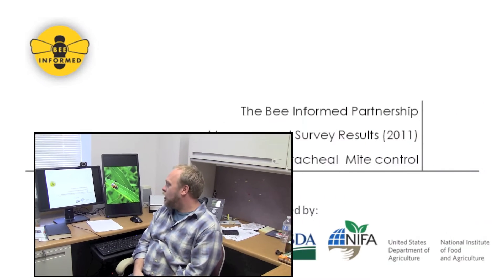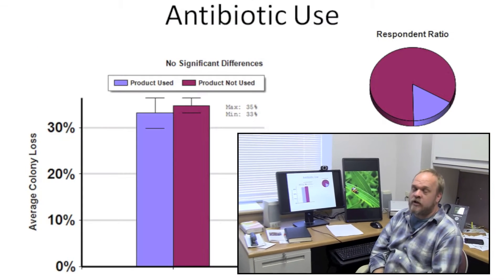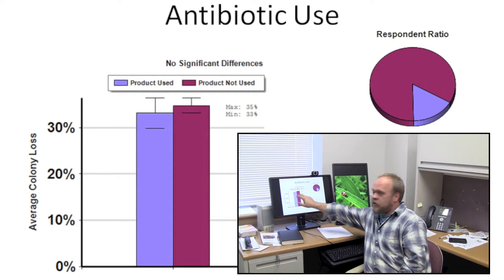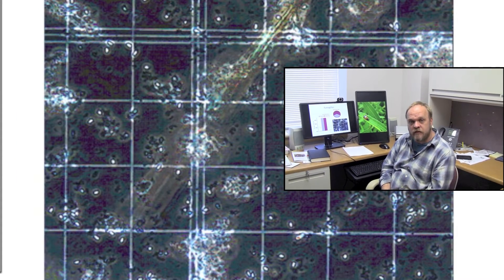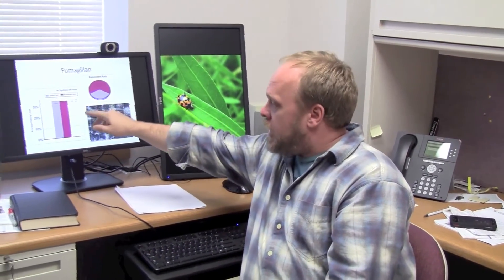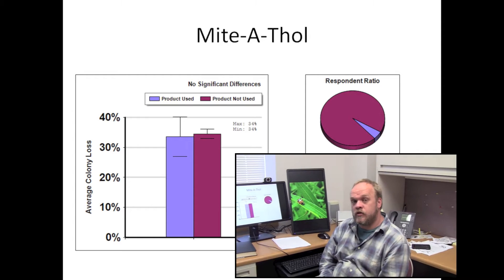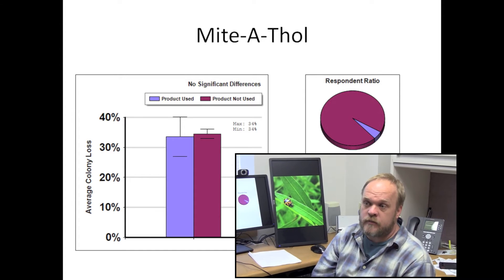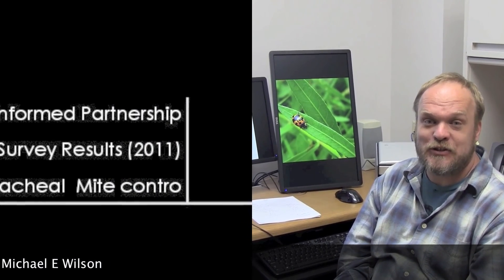National Management Survey 2010-2011: Antibiotics and Honey Bee Tracheal Mite Control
Did the use of antibiotics influence the number of colonies lost by beekeepers over the winter of 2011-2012? This report says no. See this and more results from the National Winter Loss and Management Survey